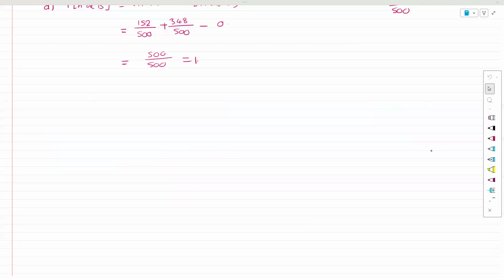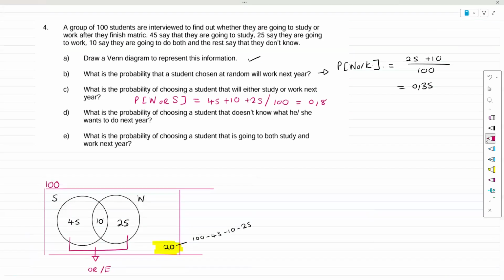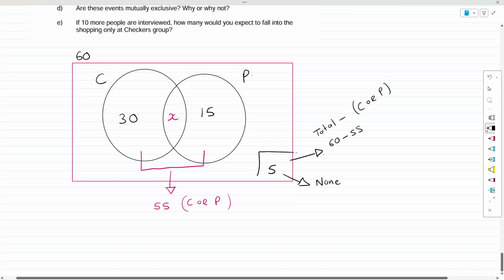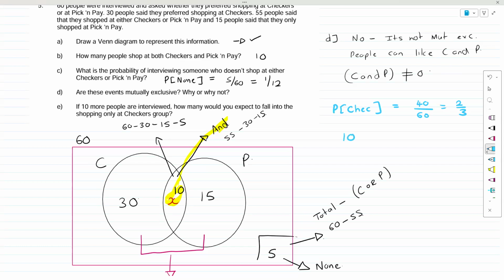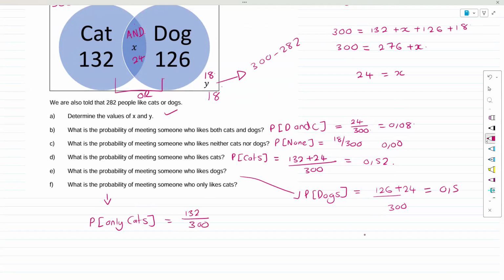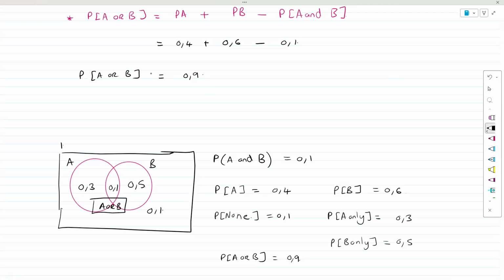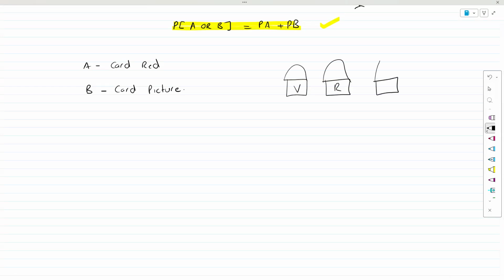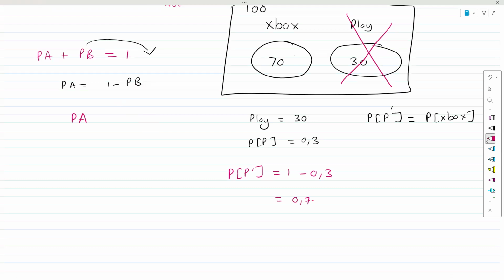Probability Lesson 2 | Grade 10 Exam Prep | TeachSA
In this lesson we work through Grade 10 probability step by step — everything you need to handle this section in your exam with confidence. Part of our free exam prep series.

Want more support? Join our free Sunday exam prep lessons:
👉 teachsa.co.za/product/teachsa-free-exam-preparation/

🌐 teachsa.co.za